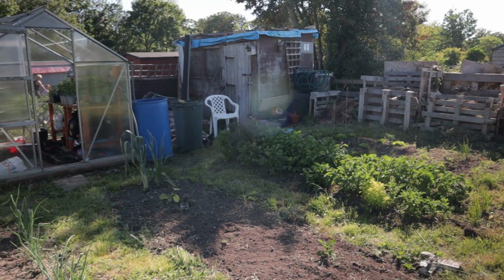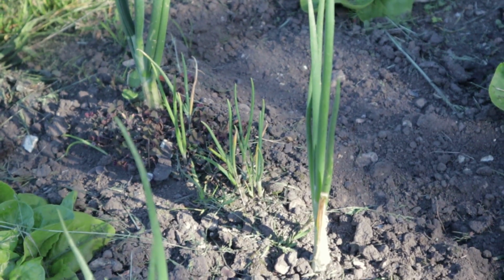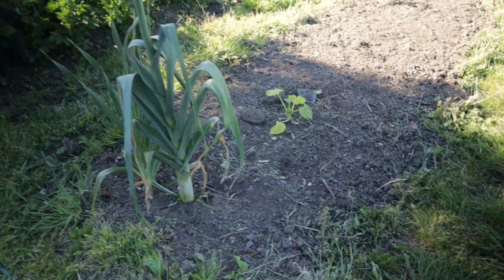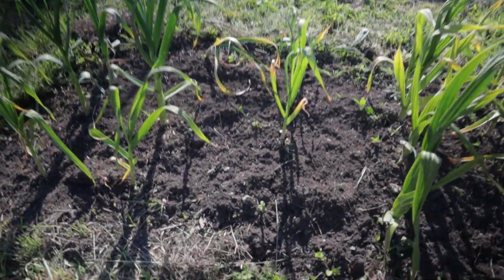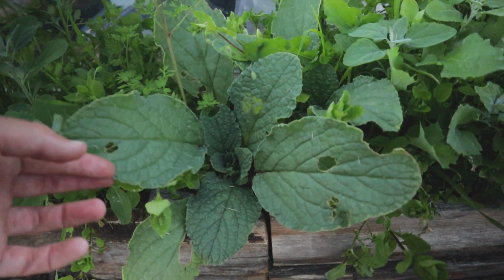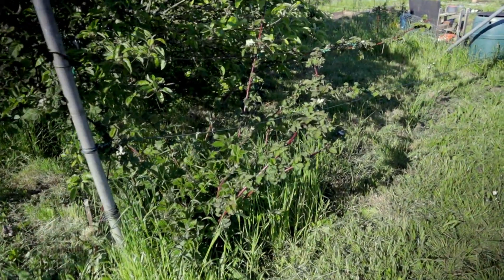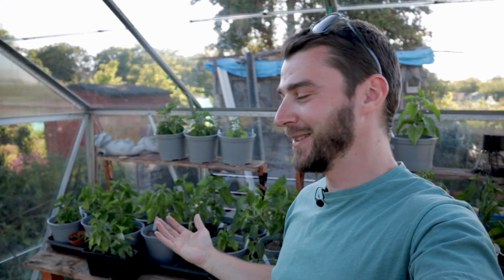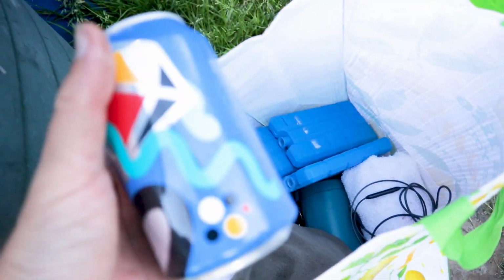June Allotment Tour | The Joys of Spring | JB's Allotment Diaries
June Allotment Tour | The Joy of Spring | JB's Allotment Diaries

Hi folks, after last week's stress we're back on top of things and enjoying the experiences this time of year has to offer. Hope you enjoy.

In case you wondered what camera gear I use, or what I recommend around the garden, you can find everything

Timestamps:
00:00: Intro
00:59: The Veg Beds
07:25: Garlick Check
08:39: Strawberries & Minibed
12:18: Apples & Berries
14:15: In the Greenhouse